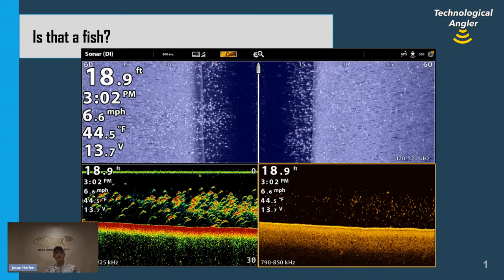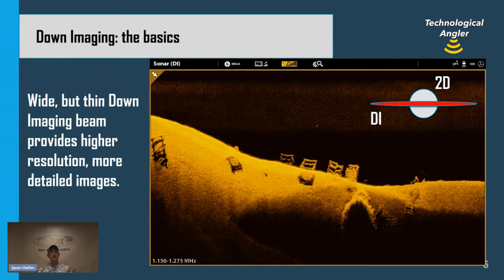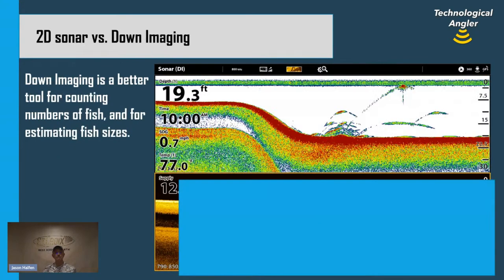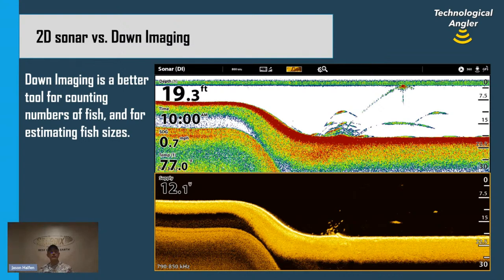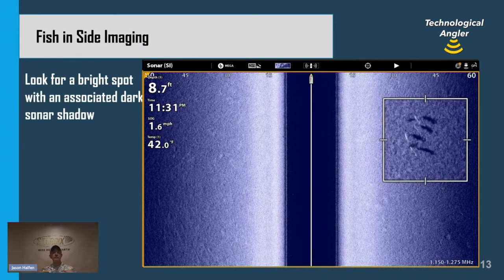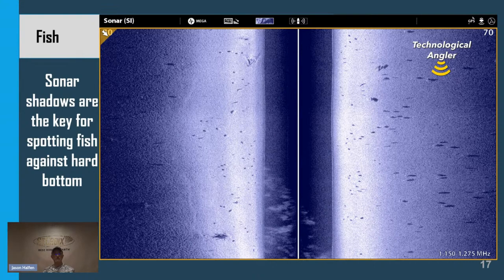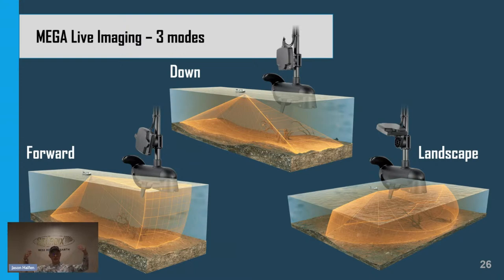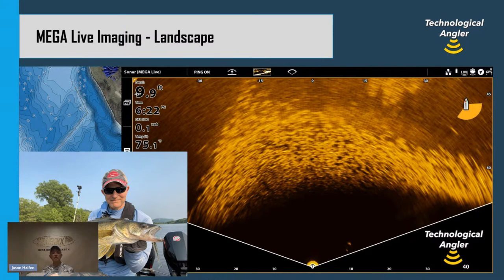CAD 2023 - Leverage Modern Electronics for Multi-species Success with Jason Halfen